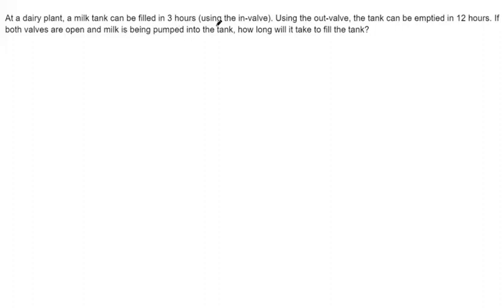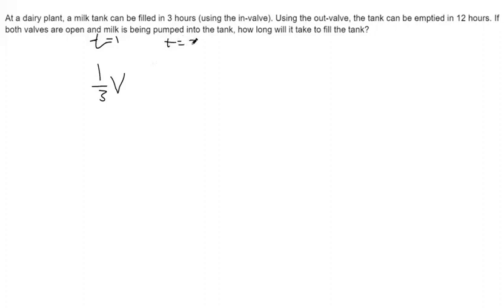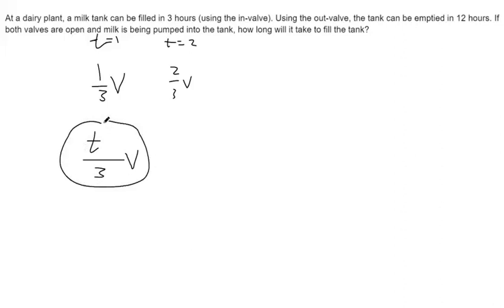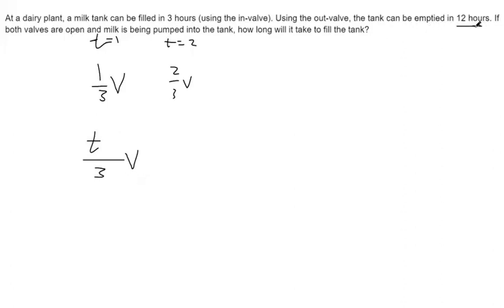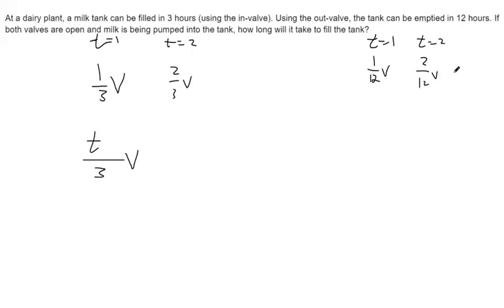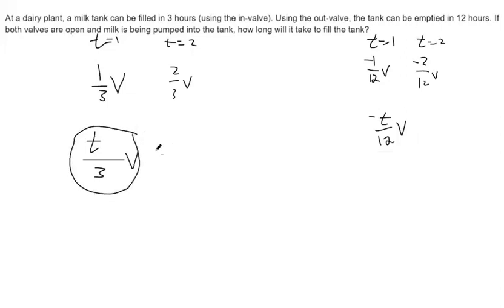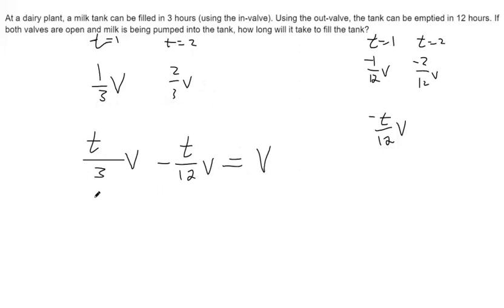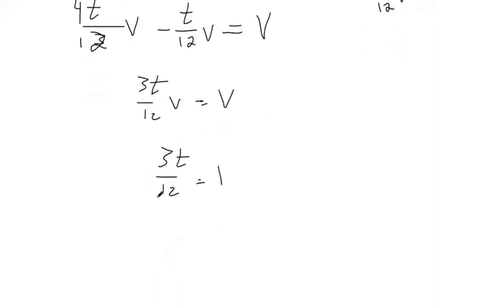Week Five Quiz Question 17